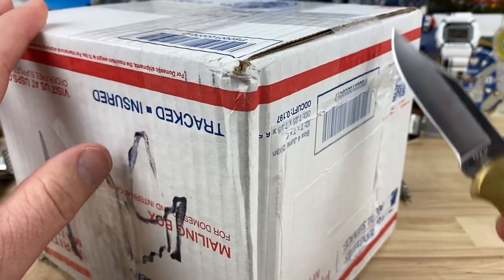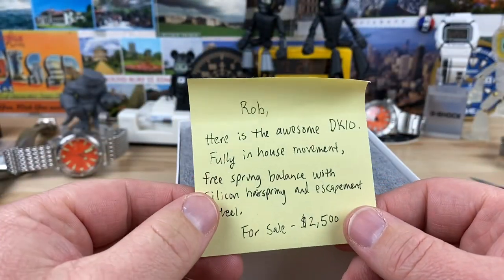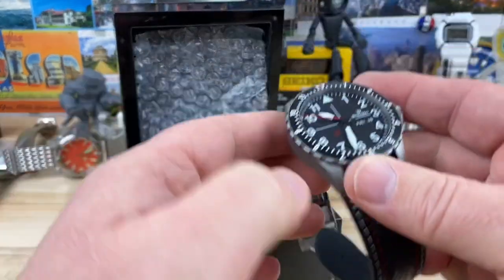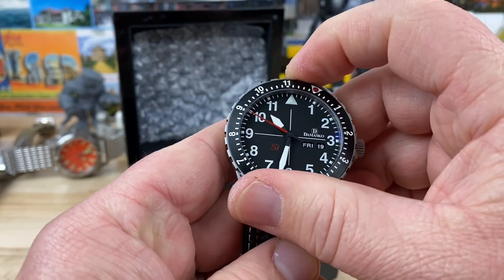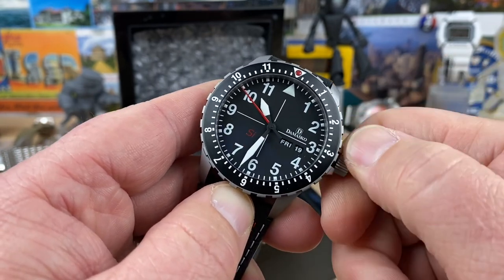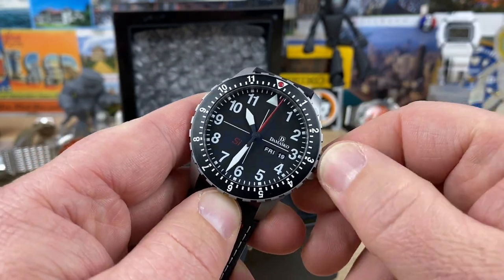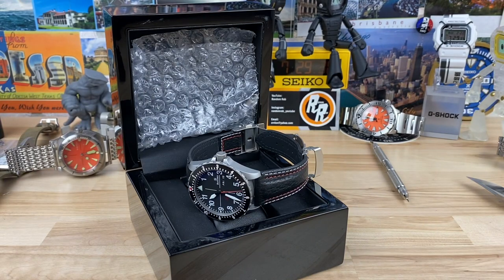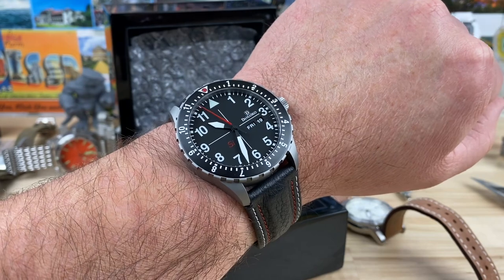Unboxing Damasko DK10